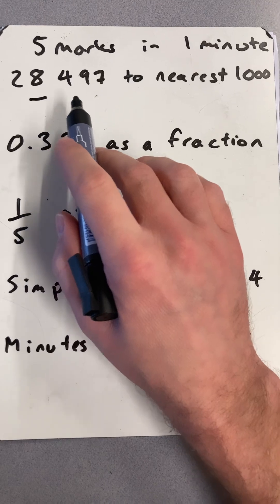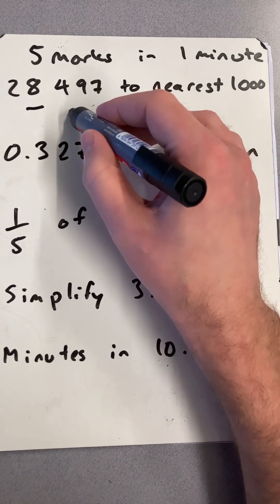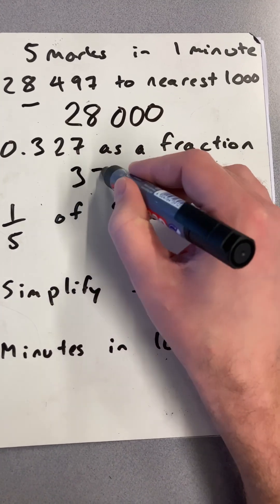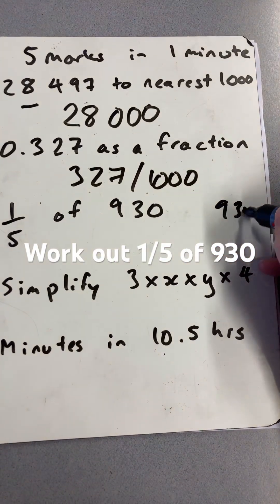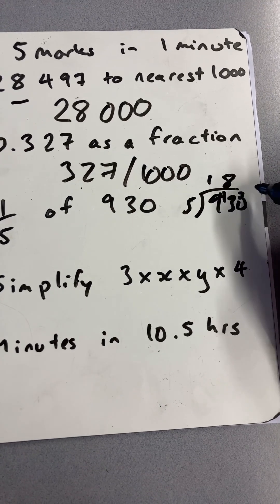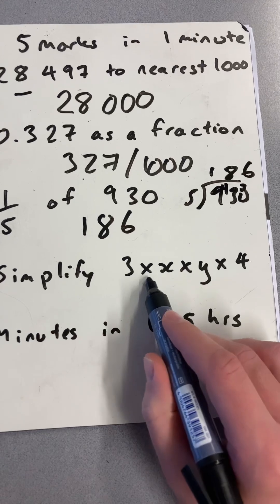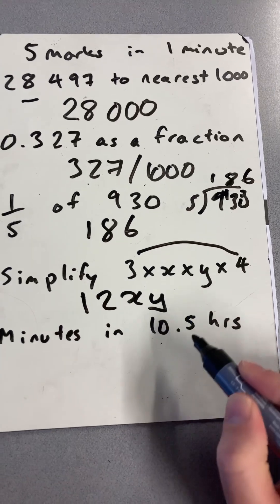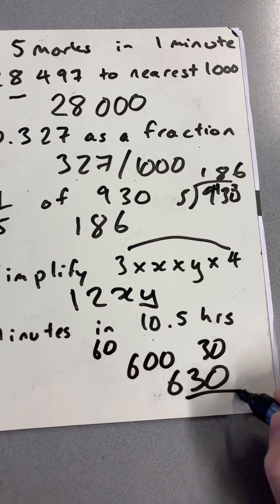5 marks in 1 minute! Maths GCSE exam questions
Maths short on exam questions for foundation GCSE
Rounding
Decimal to Fractions
Fraction of amounts
Simplifying algebra expression
Time